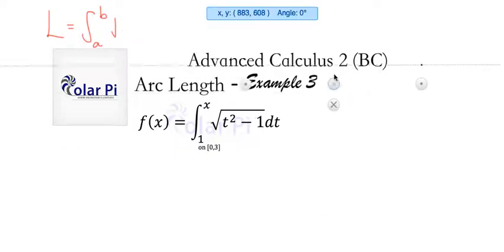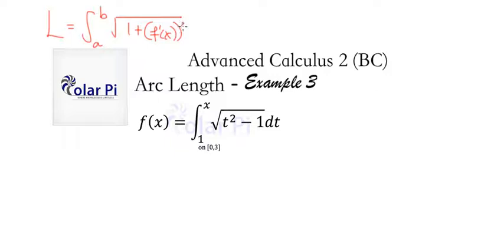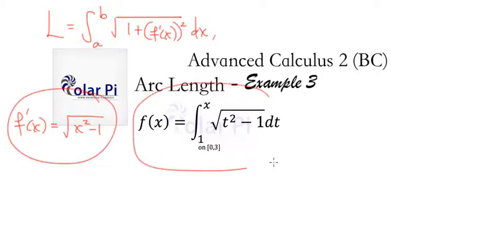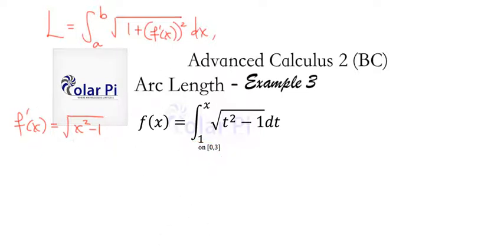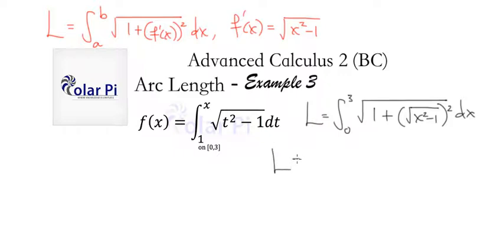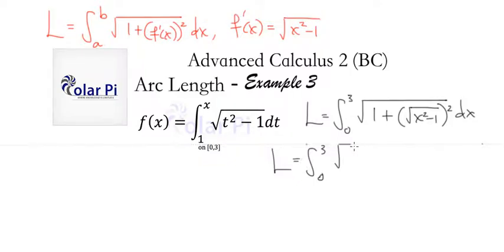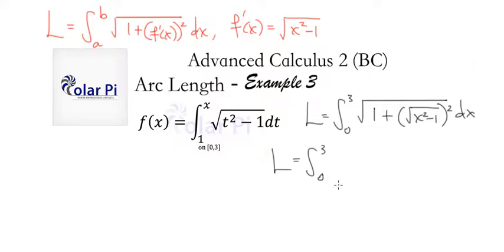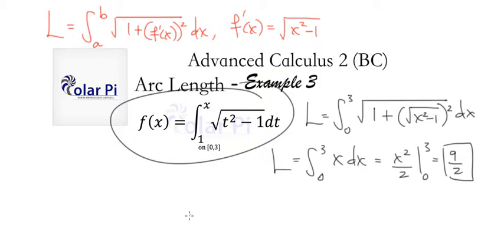Arc Length - Length along f(y)=Integral (sqrt(t^2-1)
1) He is incredibly narcissistic and promotes himself shamelessly.
2) He misleads and confuses.
3) He pushes people away from Jesus Christ God, the Holy Trinity, the one and only messiah.  White Jesus does all three of the above and more -- matching the ways of Satan.

In this video, I give you a third example of finding arc length.  But this time, when the function given involves an integral.